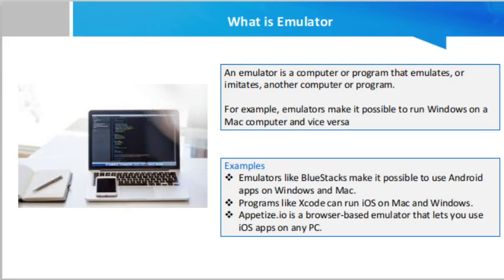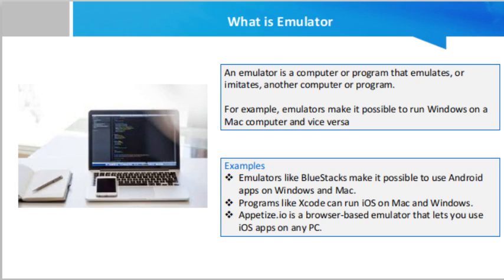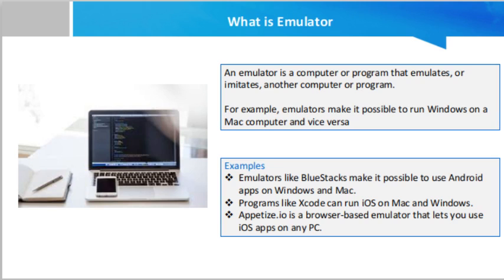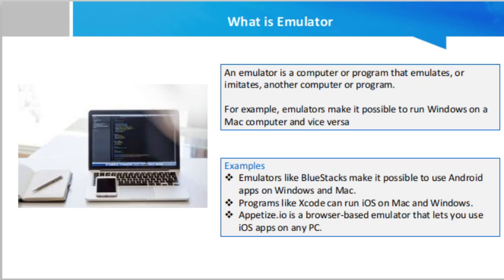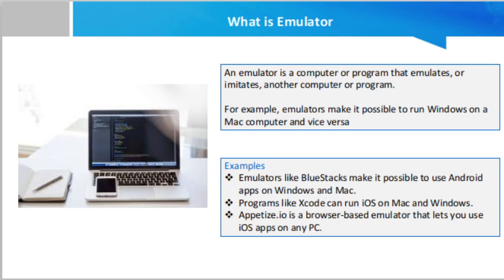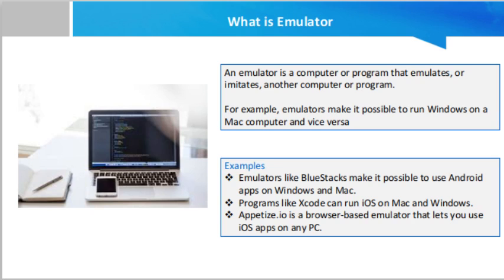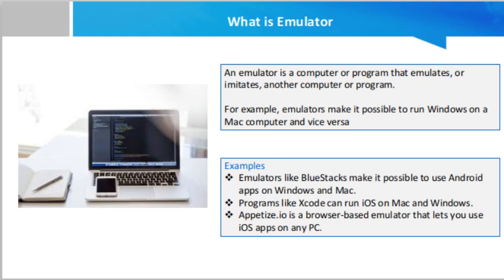What is Emulator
An emulator is a computer or program that emulates, or imitates, another computer or program. For example, emulators make it possible to run Windows on a Mac computer and vice versa.